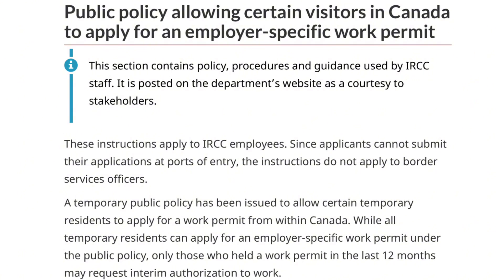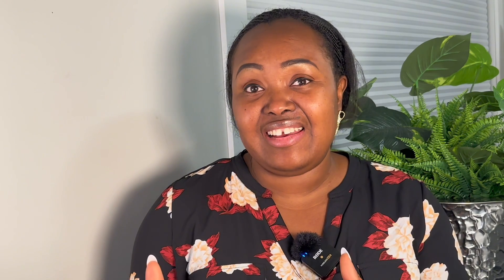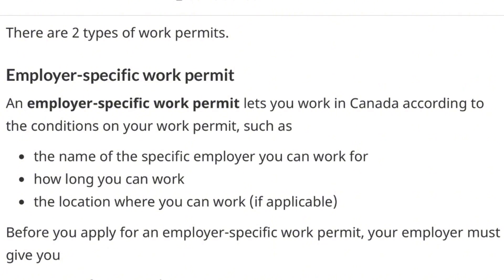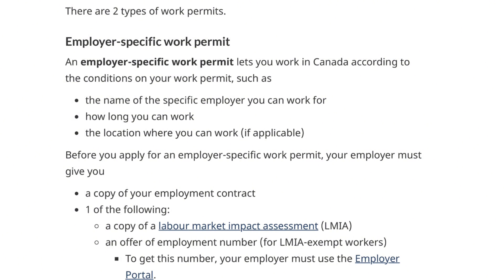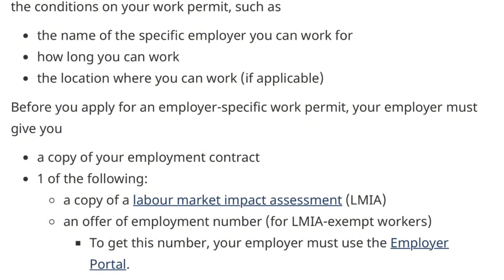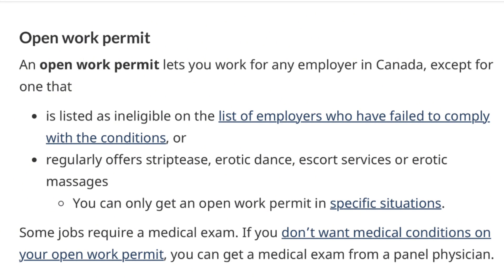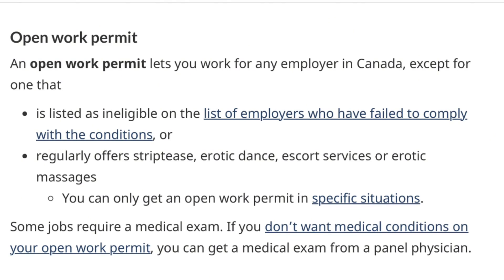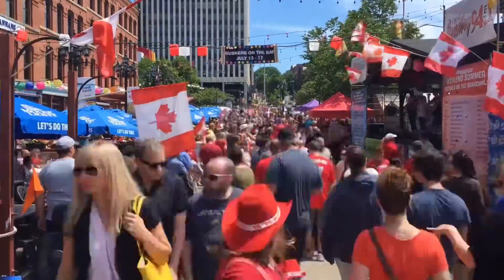CHANGE VISITOR VISA TO A WORK PERMIT IN CANADA 2023 | MOVE WITH FAMILY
Changing visitor visa to work permit is a huge topic that is of great concern to many. In todays video, i will give aime tips that may be of help to you. This videois strictly for educational-purposes and should notbe taken as a legal  advise.

Join the vibrant Funkesuyi community for daily inspirations, real-life stories, and engaging discussions about global living:

☕ Book a One-on-One Chat with Me:
Let's talk about your plans and how to make them a reality.